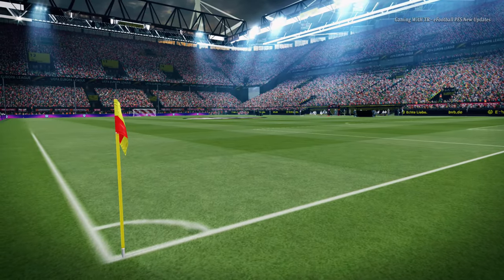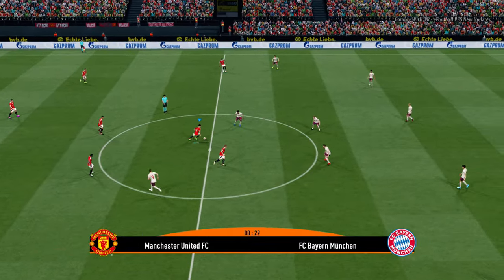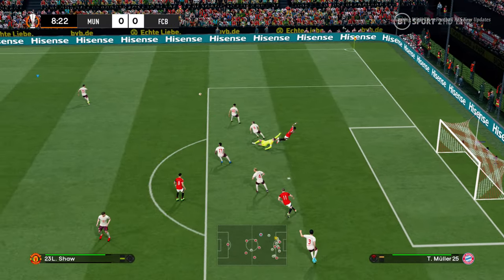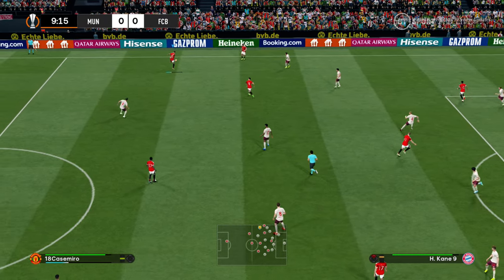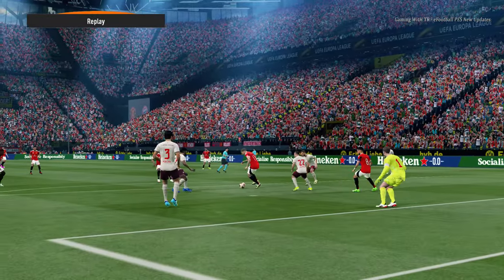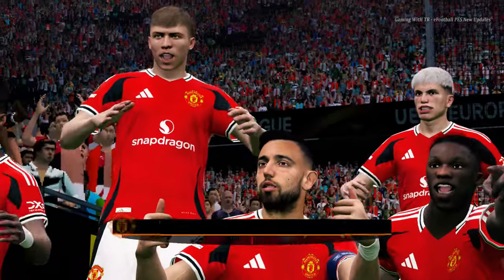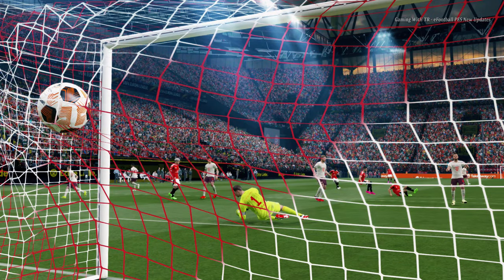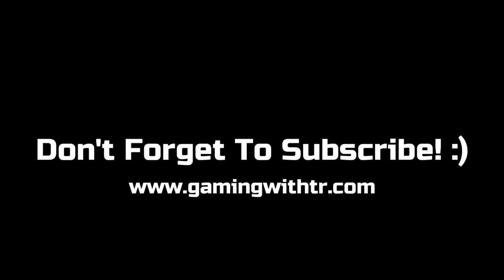PES 2017 NEW UEL SCOREBOARD 2024 UPDATE